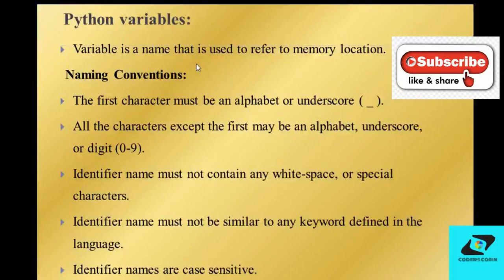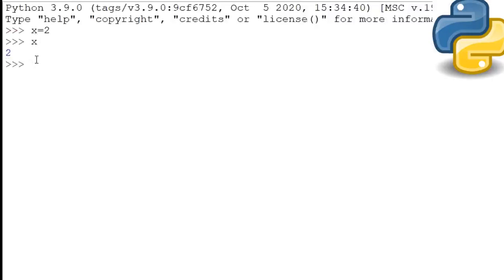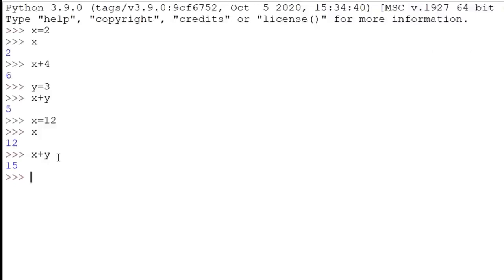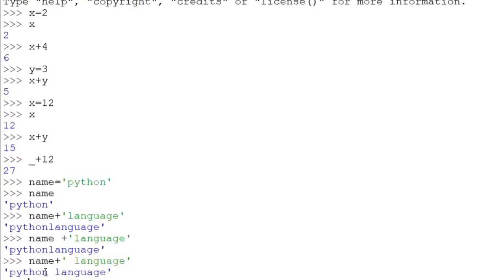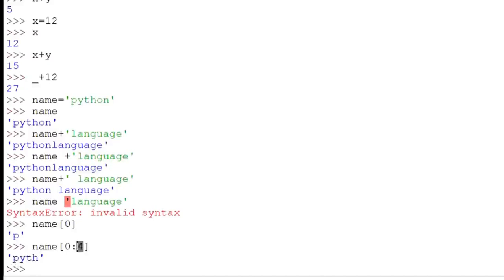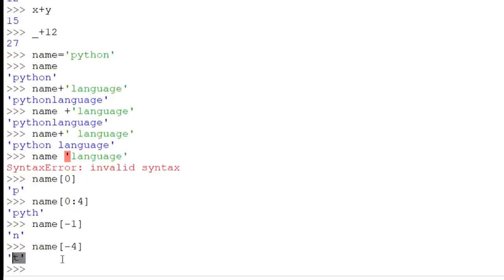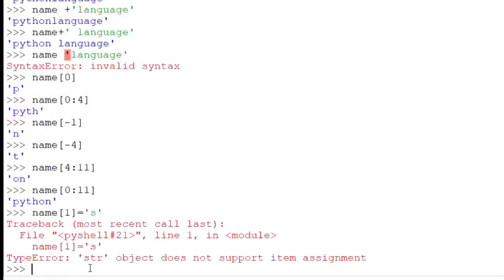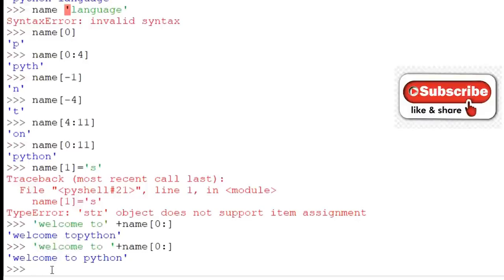python variables|string indexing in python|string updations|negative indexing in string.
Hello friends, Here I am uploading new video which has python variables|string indexing|negative indexing and updating value of the variable.